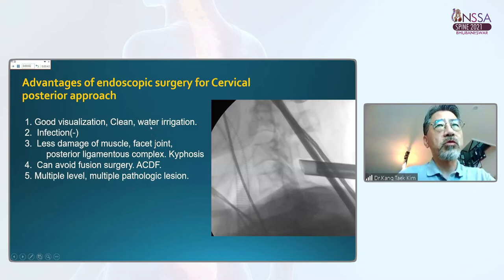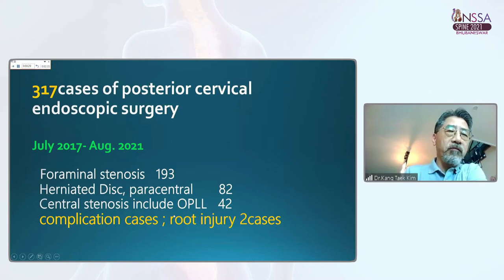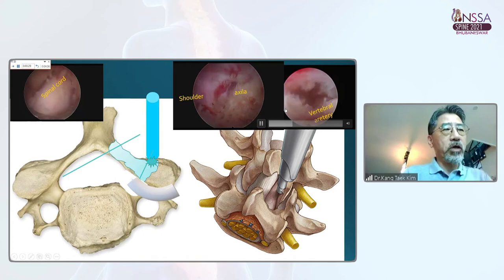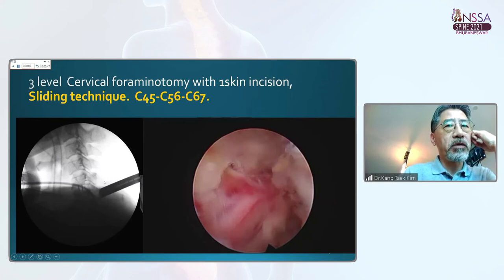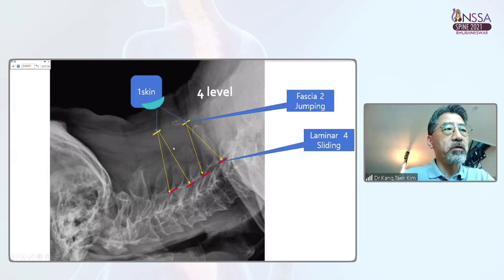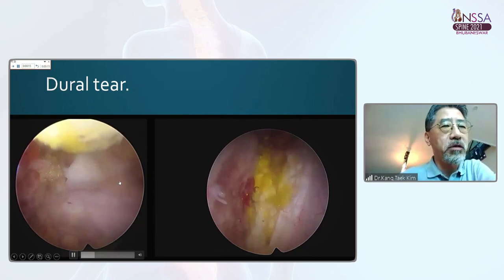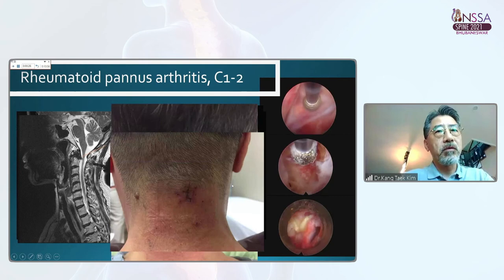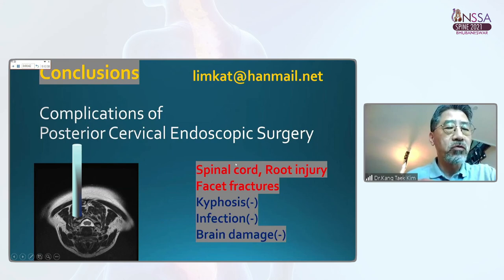NSSA SPINE 2021| COMPLICATIONS IN SPINAL SURGERY | Kang Taek Lim, South Korea